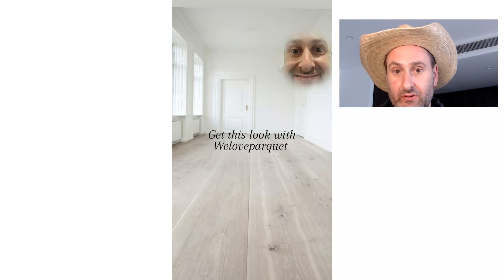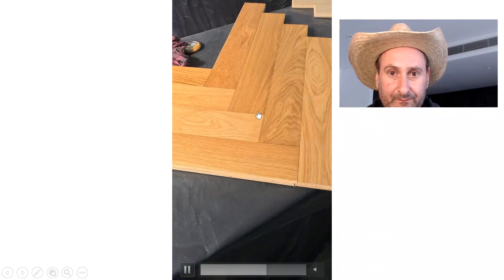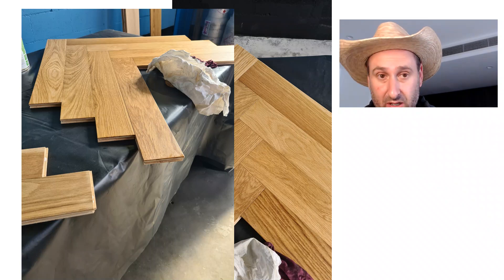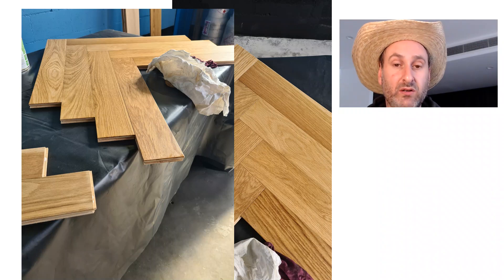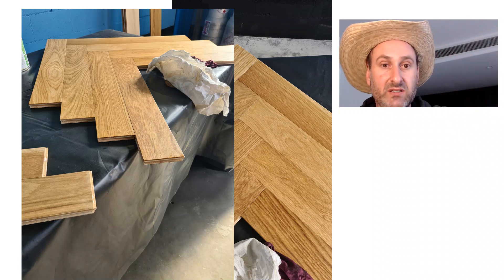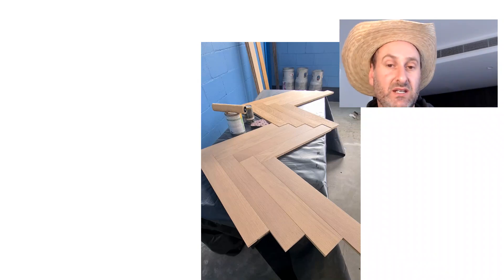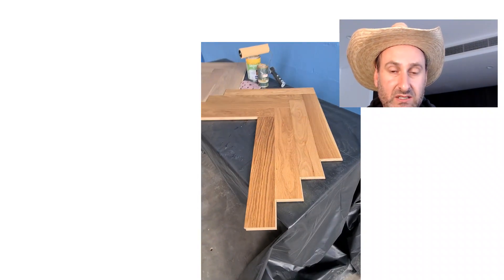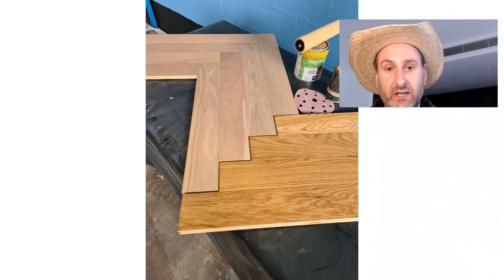Get this wood flooring look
We explain how to achieve this look on your floor, using our European Oak wood.